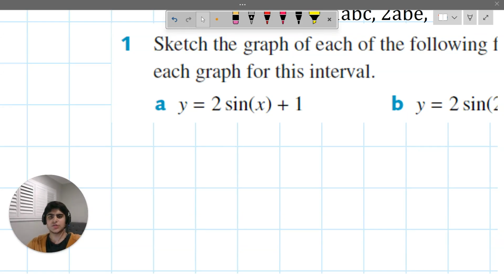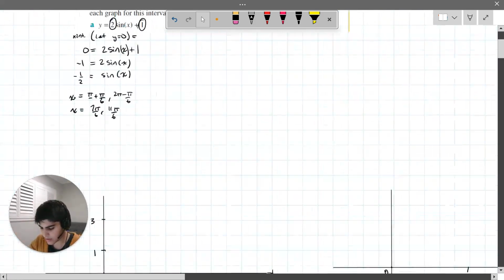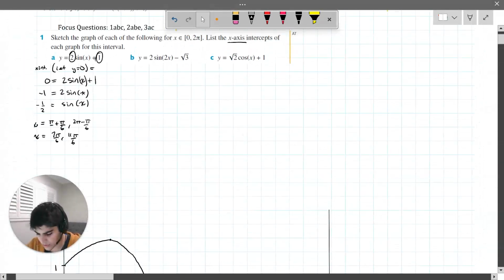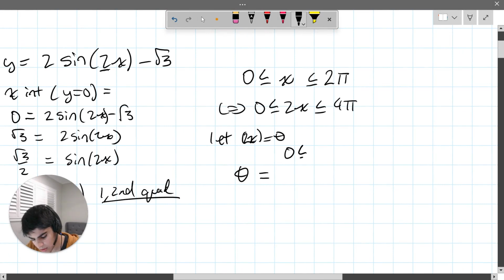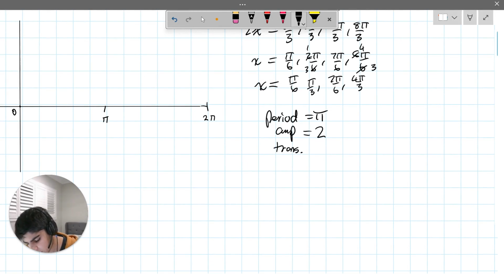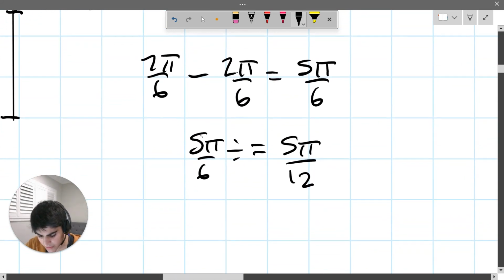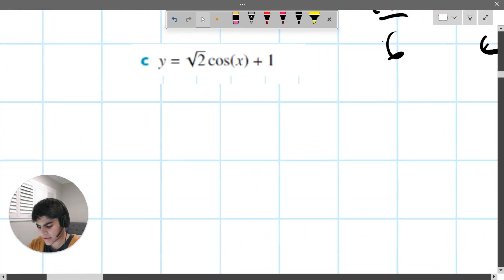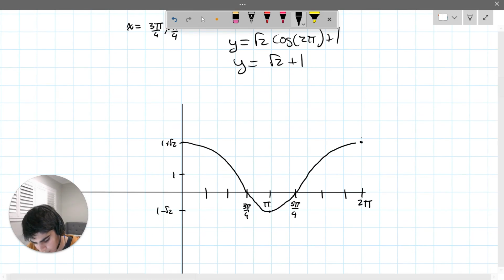Understanding Vertical Translations - Sketching Trigonometric Functions Part 2